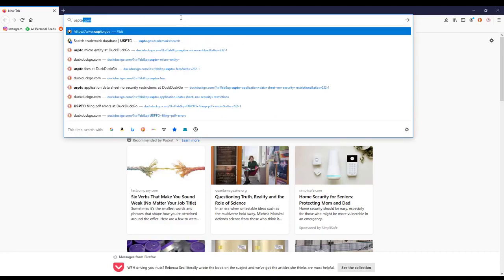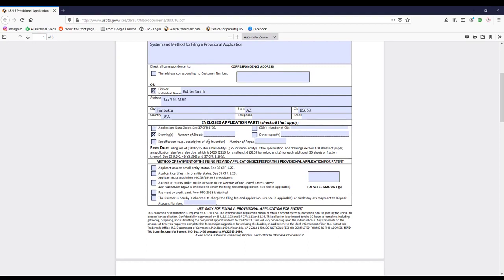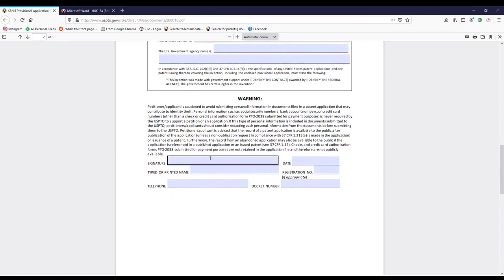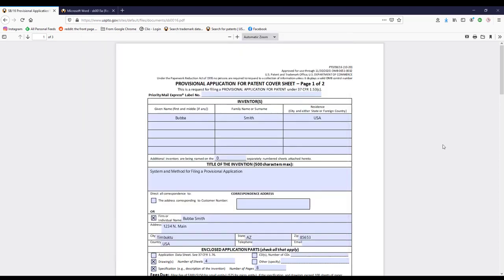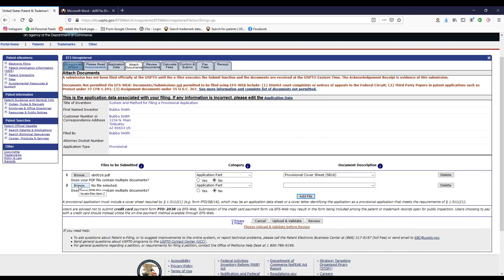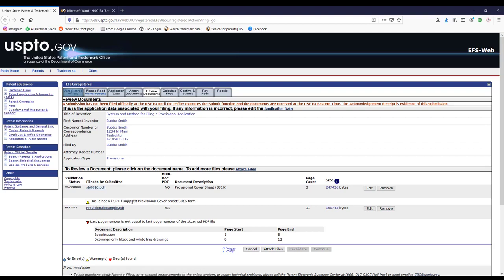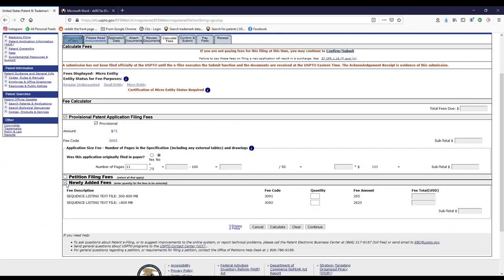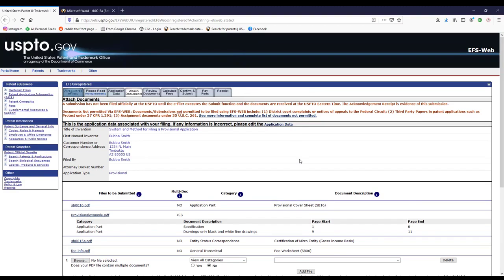Filing a Provisional Patent Application